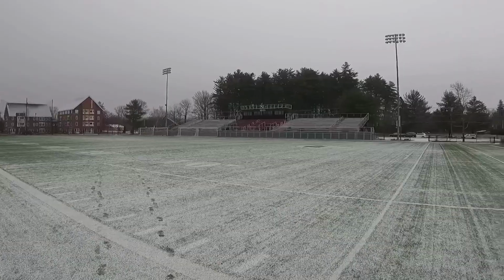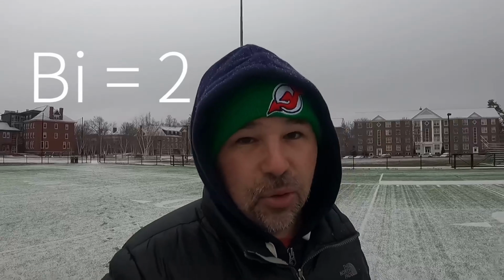HOW AMERICAN SCHOOLS ARE DIVIDED | SEMESTER, TRIMESTER, QUARTER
In this English lesson, I teach you about how American schools divide their school year. We might divide the year into quarters, semesters, or trimesters. I also talk about other things in English that might be divided into quarters, semesters, and trimesters.